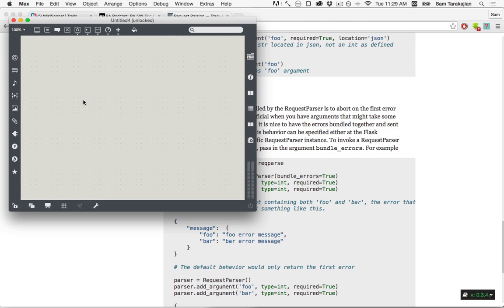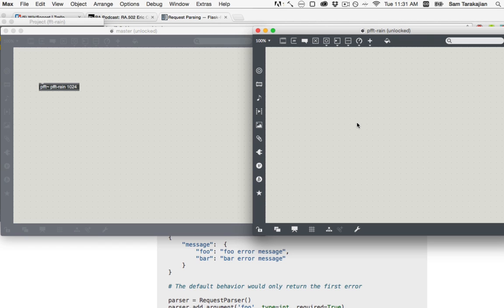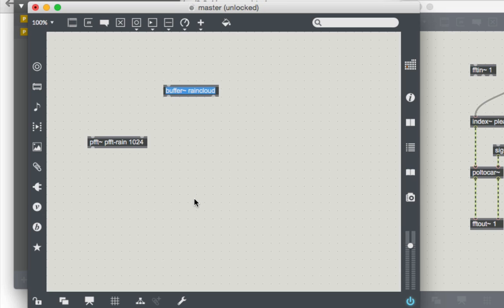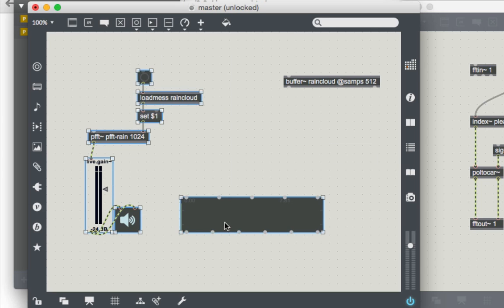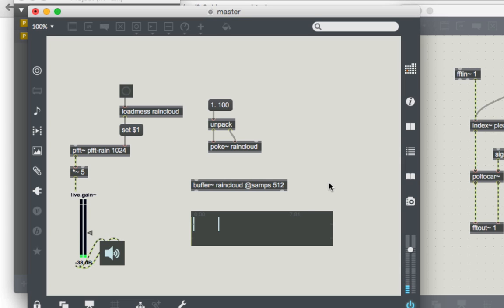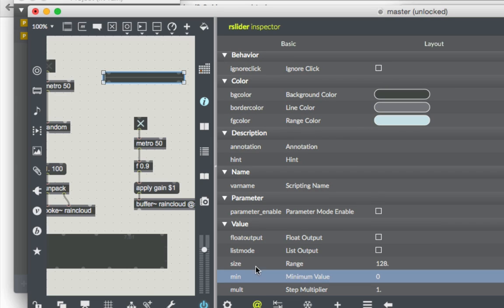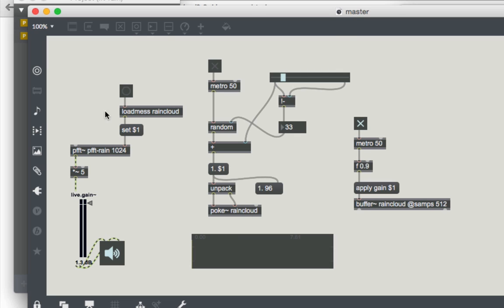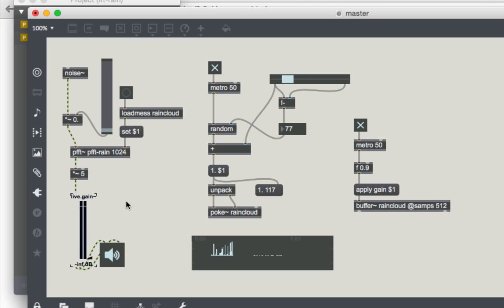Delicious Max 7 Tutorial 58: Make it rain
Hopefully we can patch things up